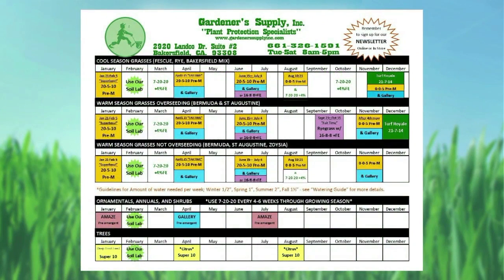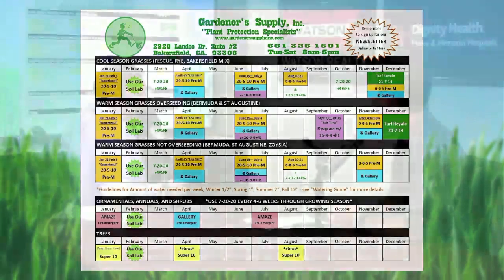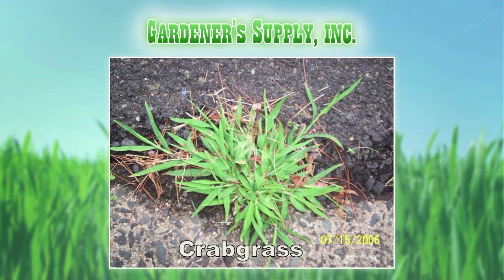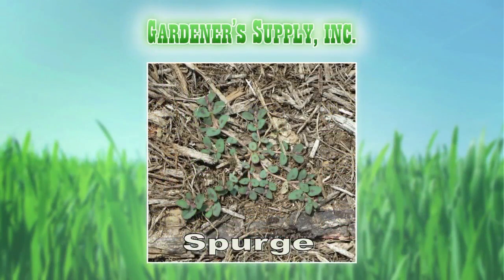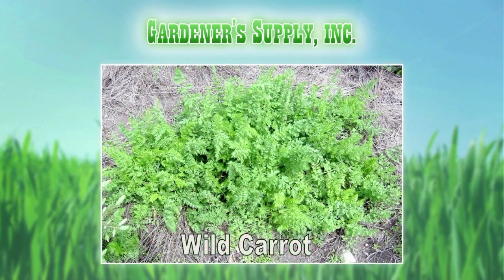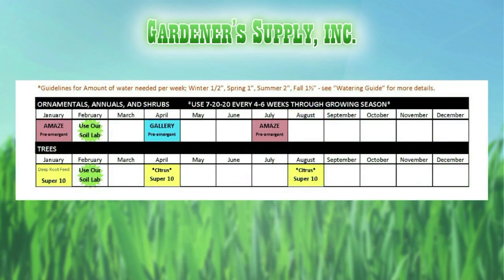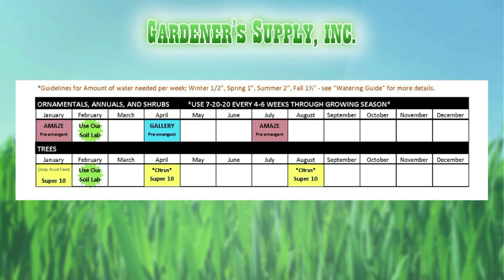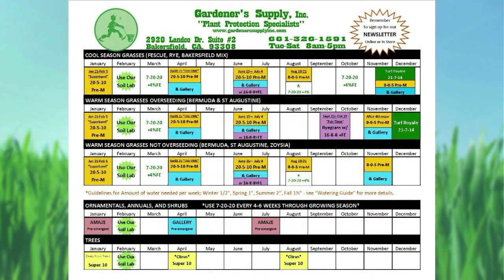Calendar Explanation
Calendar Explanation (Short)